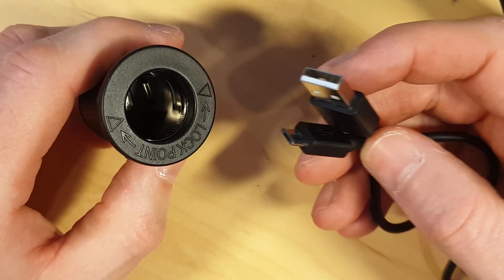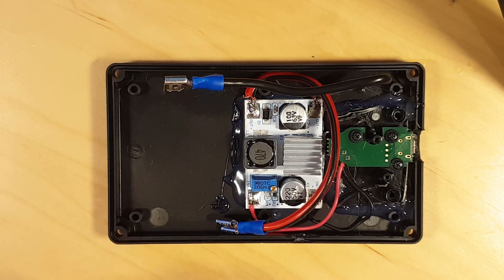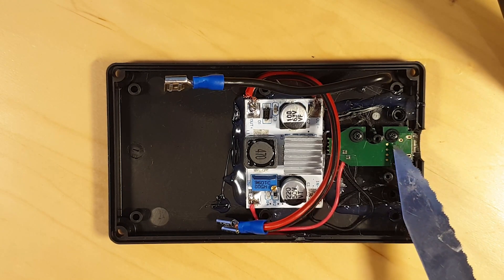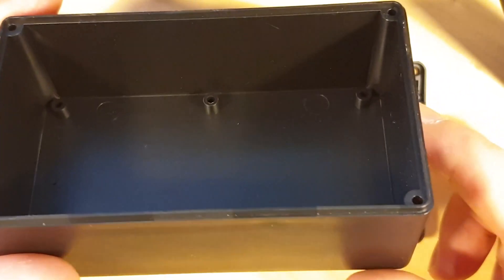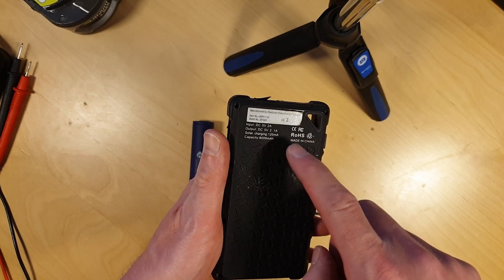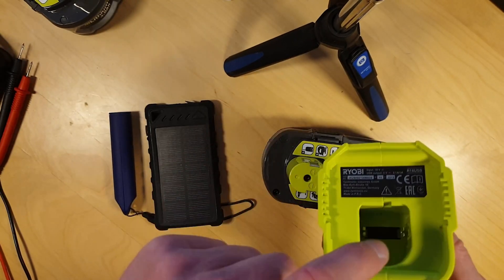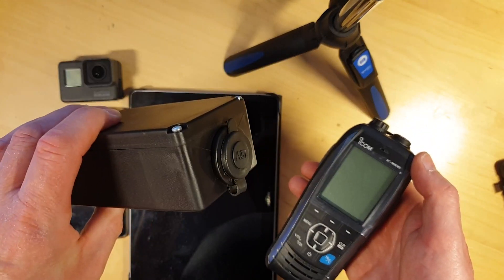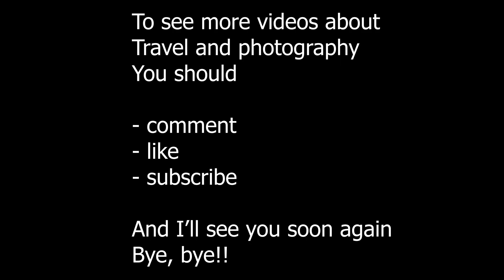How to get 12v from a usb powerbank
DIY
The converter module uses the Texas Instruments LM2577 regulator.